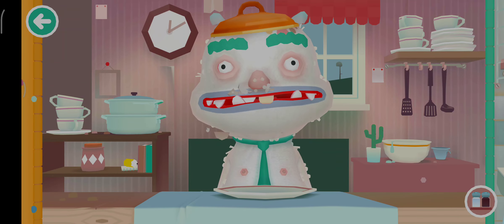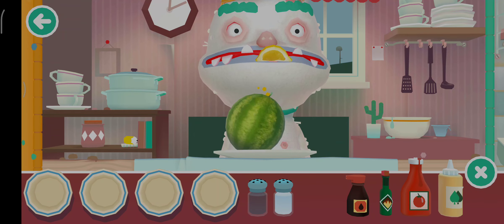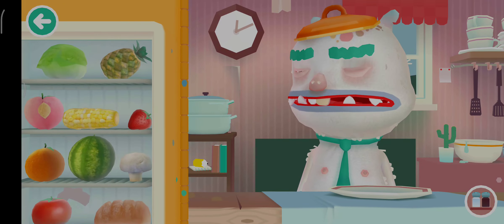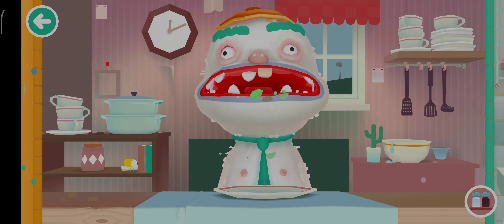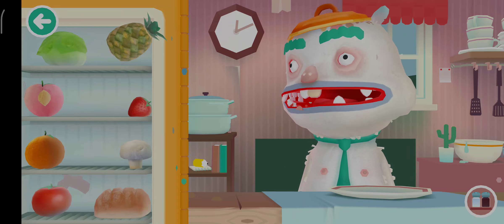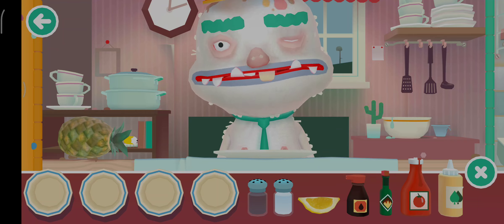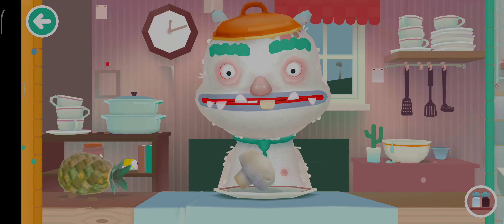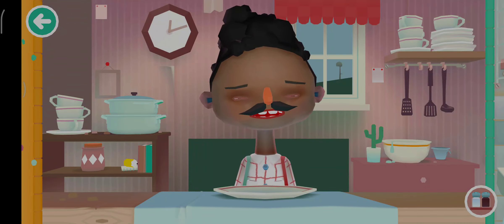Toca Kitchen 2 Full ( Android & iOS ) Gameplay | Game Of Gamers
The wildly popular Toca Kitchen is back! With new guests to cook for, more tools to play with and new food combinations to test out, Toca Kitchen 2 invites all chefs to get messy and start playing!

GET CREATIVE
Who said dishes have to be pretty and tasty? In Toca Kitchen 2 you can cook however you want! Juice tomatoes, boil the salad or make a burger. Come up with your very own recipes and treat your guests to something special.

MAKE A MESS
With six different kitchen tools to choose from, you have the perfect setup for preparing fun foods! Load up with your favorite ingredients, add a squeeze of messiness and finish off with a pinch of weirdness. Time to let your guest have a bite! Was it a winner?

WATCH THEIR REACTIONS
Discover your guests’ preferences by watching their reactions. Oven-baked fish head with fried leftovers and lettuce juice coming right up! Oh, they didn’t like it? Try adding some salt. It’s fun to get the “ew”!

We added a whole lot of fun stuff! You can now enjoy cooking:

New foods!
- Chicken
- Prawn
- Pineapple
- Corn
- Peach
- Strawberry
- Watermelon
- Onion
- Octupus leg
- Spaghetti
- Rice

New condiments!
- Ketchup
- Dressing
- Soy

Watch the characters react on burning hot sauce, sour lemon and laugh at loud burps.

At last but not least, we added more levels of grossness to the characters. Have fun!

Features:
- New ingredients in the fridge
- New characters to feed
- Stronger character reactions
- New juicer and oven
- Deep fryer! You can now deep fry anything. Get your crust on.
- No rules or stress - just open-ended, kid-directed fun!

About Toca Boca
Toca Boca is a game studio that makes digital toys for kids and educational apps for kids. We think playing and having fun is the best way to learn about the world. Therefore we make digital toys and games that help stimulate the imagination, and that you can play together with your kids. Best of all - we do it in a safe way without third-party advertising or in-app purchases.

ABOUT TOCA BOCA
At Toca Boca, we believe in the power of play to spark kids’ imaginations and help them learn about the world. We design our products from the kids' perspective to empower kids to be playful, to be creative and to be who they want to be. Our products include award-winning apps that have been downloaded more than 130 million times in 215 countries and offer fun, safe, open-ended play experiences. Learn more about Toca Boca and our products at tocaboca.com.

Privacy is an issue that we take very seriously.